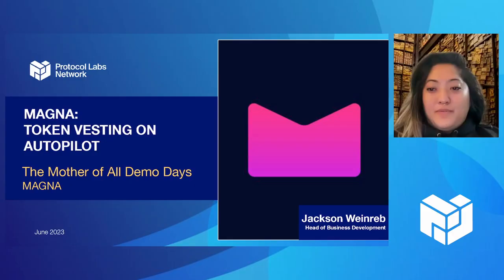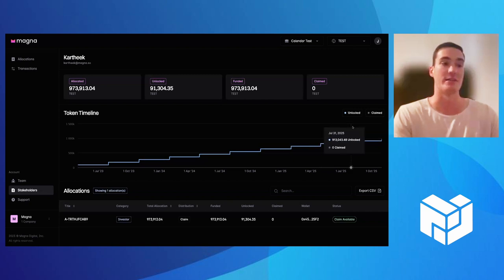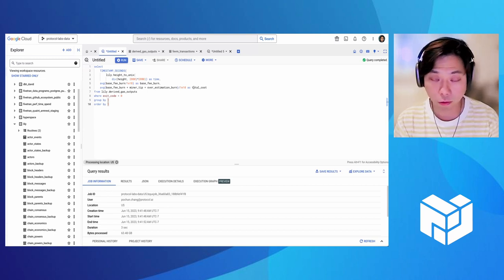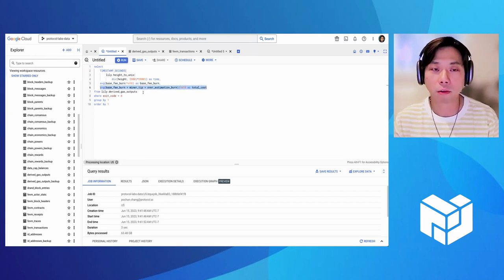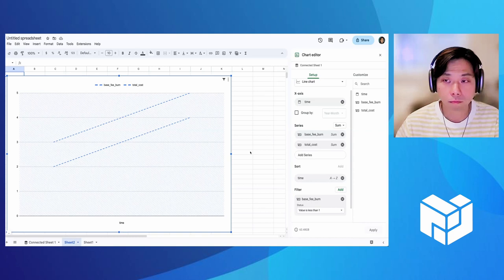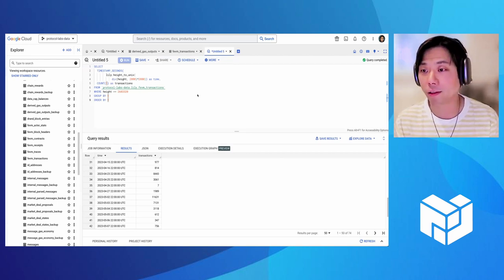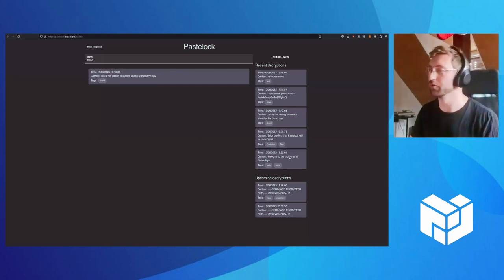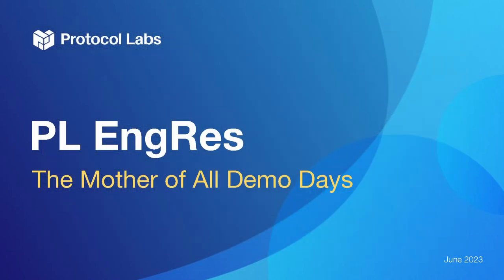PL EngRes Mother Of All Demo Days - June 2023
Demo sessions can be done in the format of a live demo, showcase of anything shipped and any other kind of achievement that feels worth sharing with the group. Cross pollination opportunities were made so folks get to learn about what others are doing and ask questions on how they did it. A way to keep project pace. Demo Days can be used as goalpost for delivering all the sprints results on time

Interested in joining the Protocol Labs Engineering and Research WG? Check out the latest job postings across our member teams

**Agenda**
PL Labs - Magna: Token Vesting on Autopilot
Presenter: Jackson Weinreb
Magna - Website | Twitter

Sentinel: Explore Filecoin Data with BigQuery
Presenter: Birdy Chang
In this demo we will demonstrate how to query the public Filecoin dataset the team has published in BigQuery and visualize results in google spreadsheets.

Drand: Pastelock
Presenter: Patrick McClurg
A timelock encrypted social media application (of sorts)
Other timelock use cases include: Responsible Disclosure; Electronic Wills; Escrow as a Service; Auctions; Lotteries; Electronic Voting; Social Recovery Wallets, etc.